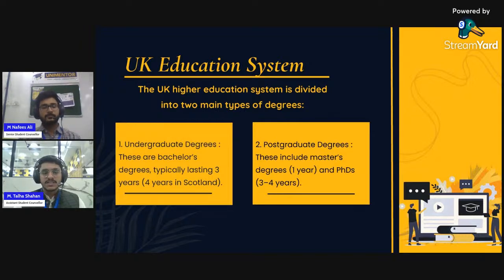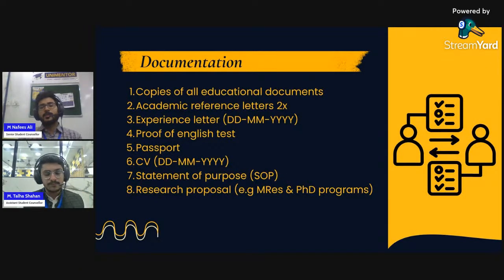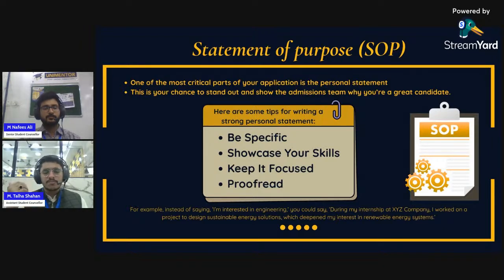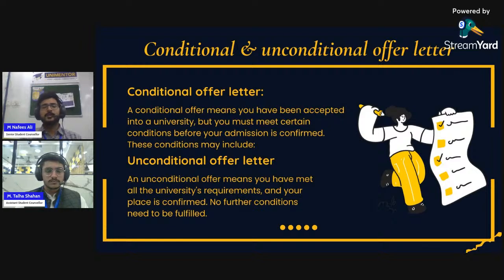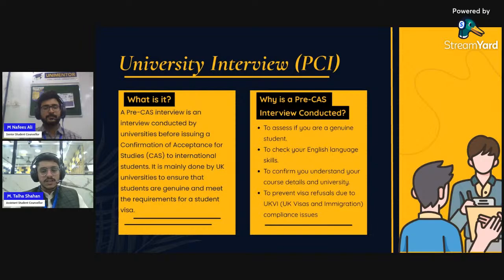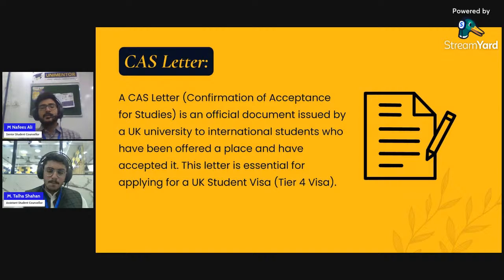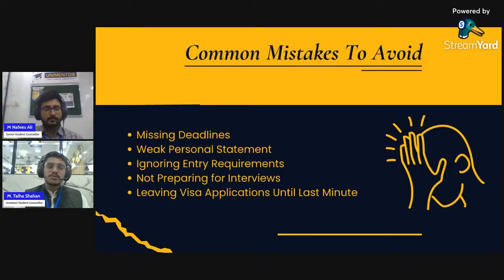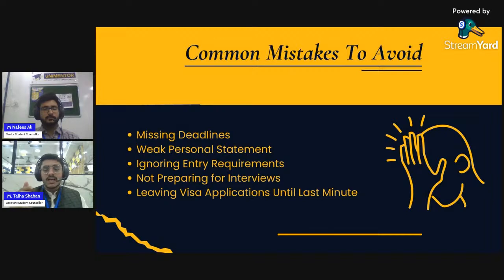WEBINAR on Admission Process of UK Universities.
Welcome, everyone! Today, we'll be walking you through the UK admission process.